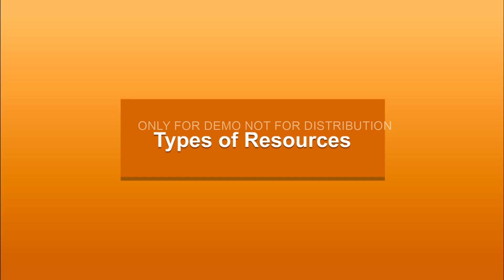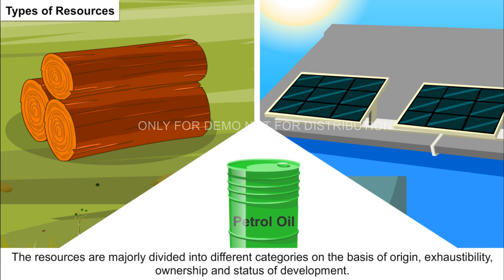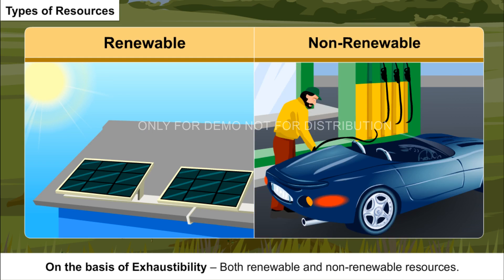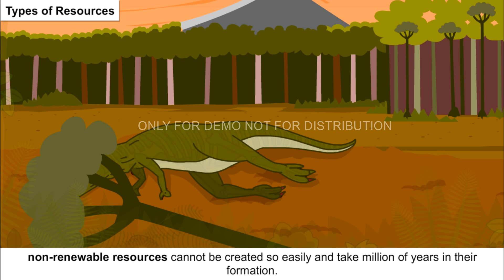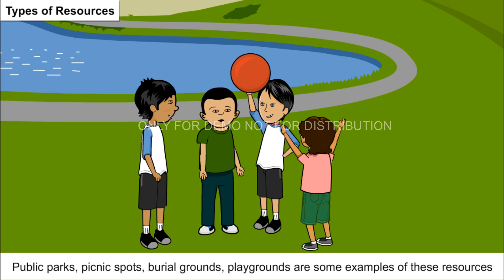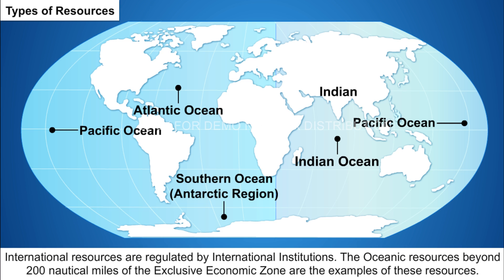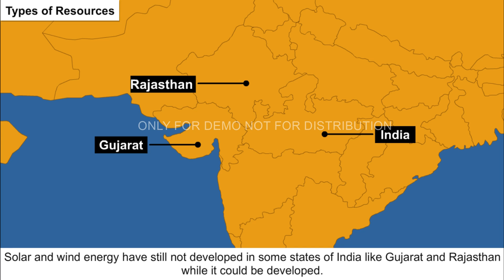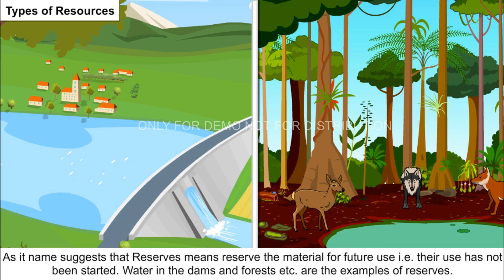Class 10 ( geography / sst ) topic :- type of resources